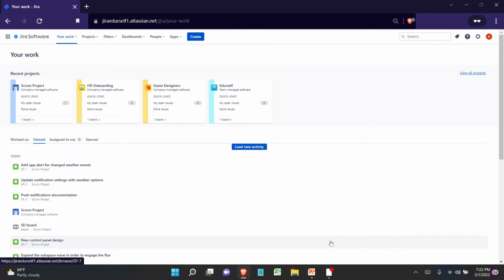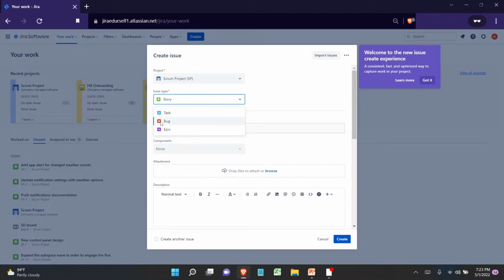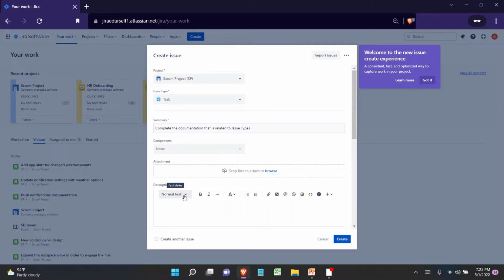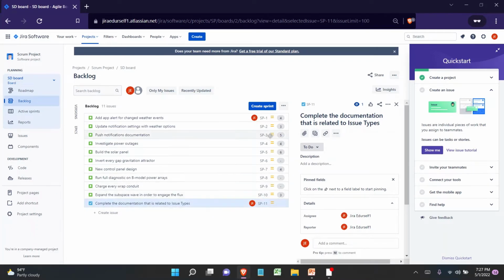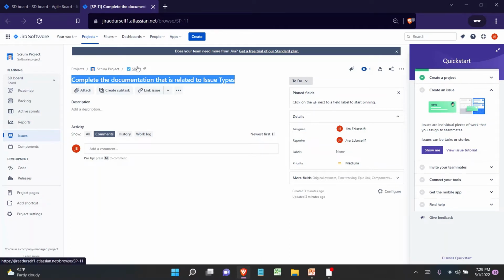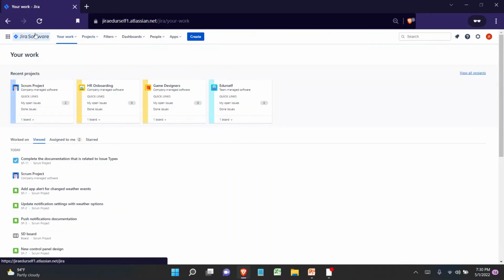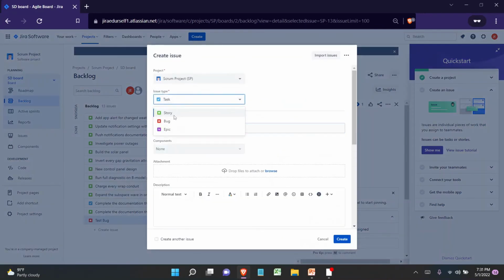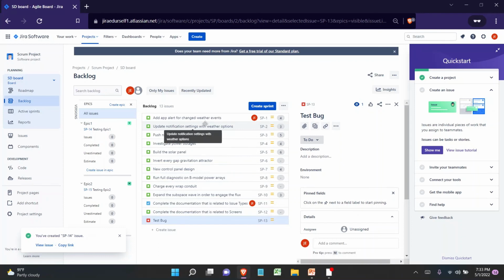How to Create an Issue in JIRA? | Session 5